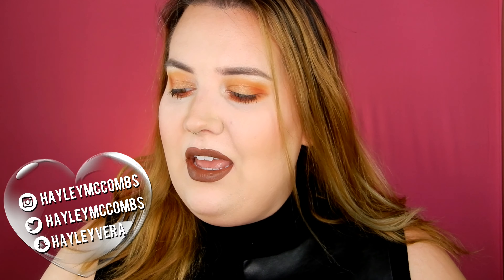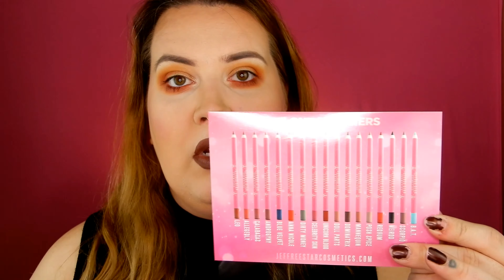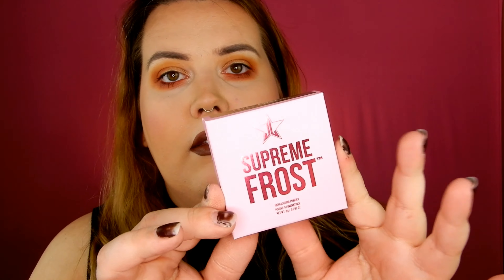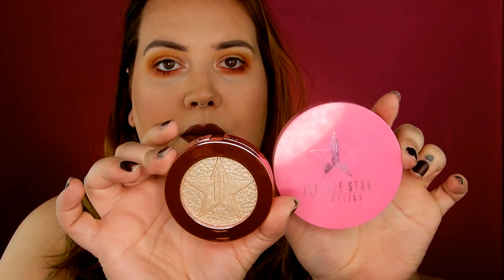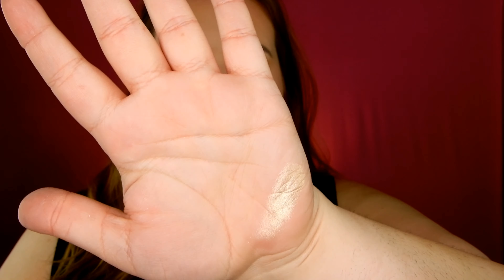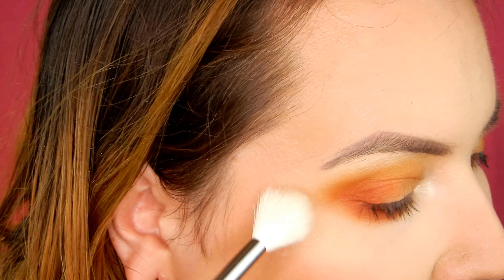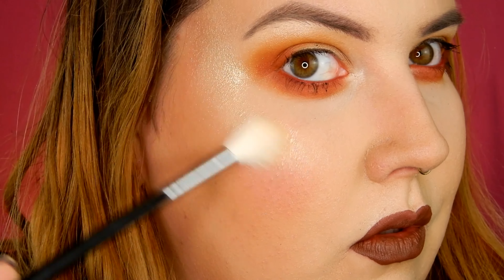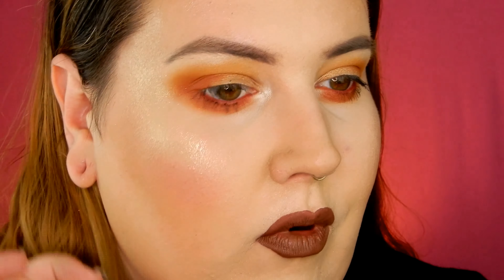JEFFREE STAR SUPREME FROST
Hey Everyone!
Finally got my Jeffree Star Cosmetics SUPREME FROST! This is a brand new formula made in Italy, and I am dying to test it out!
Hopefully you all enjoy it!

Face:
Elf Prep and Hydrate Balm
Milani 2 in 1 Foundation (01 creamy vanilla)
Jeffree Star Cosmetics Liquid Frost (frozen peach)
Tarte Shape Tape (light sand)
Hard Candy Sheer Envy Loose Powder
Elf Finishing Powder
Marc Jacobs O!Mega Coconut Bronzer

Eyes:
Morphe x Jaclyn Hill Palette
Milk Cosmetics Kush Mascara
Elf Instant Lift Brow Pencil (deep brown)

Lips:
Fenty Beauty Stunna Lip Paint (unveil)

♡FAQs♡
Are you cruelty free? - Yes! All my makeup products are cruelty free
What camera do you use? - Nikon Coolpix A900
What lighting do you use? - I use a ring light and 2 soft boxes from eBay

Hey everyone! My name is Hayley and I am a transgender woman who loves makeup. I started my YouTube channel in December 2016 to share my love of makeup with others in the community. My videos mostly focus on makeup and reviewing products, but I also have my Trans Chats series which allows me to share my transition with you all. Each episode of my Trans Chats series focuses on a different topic or aspect of my life as a transgender woman.
xoxo, hayleyvera